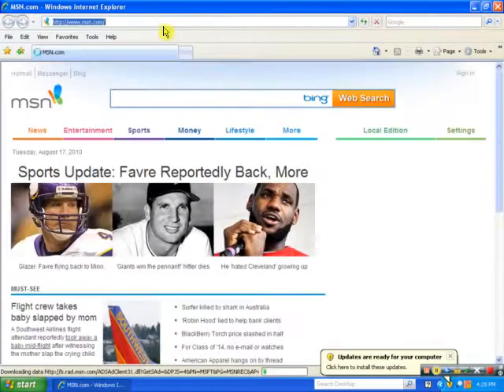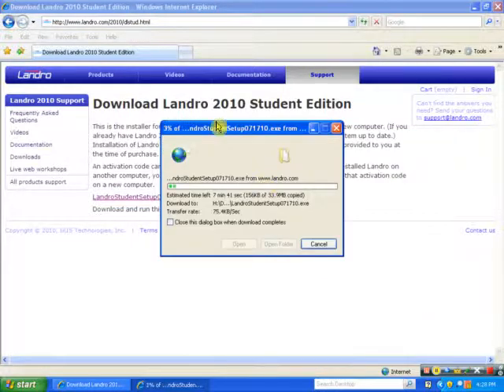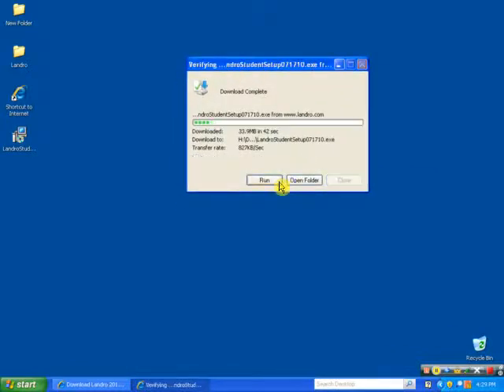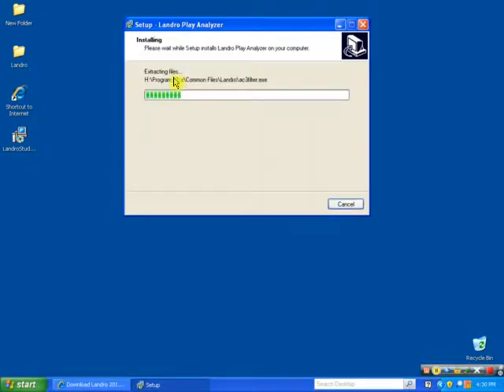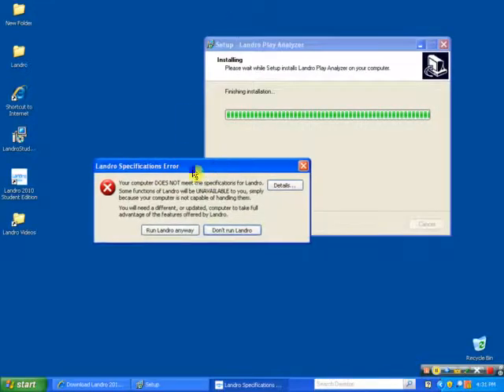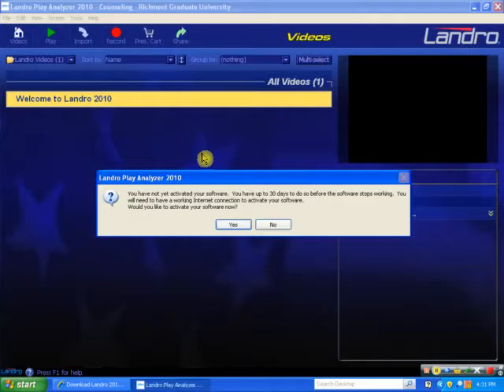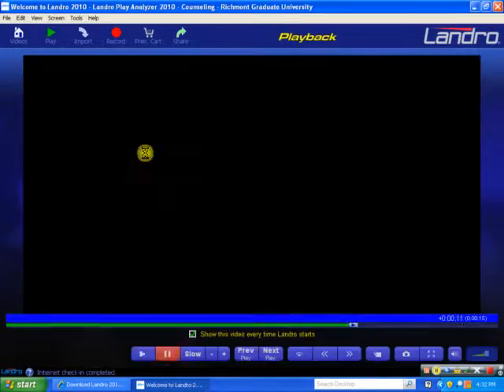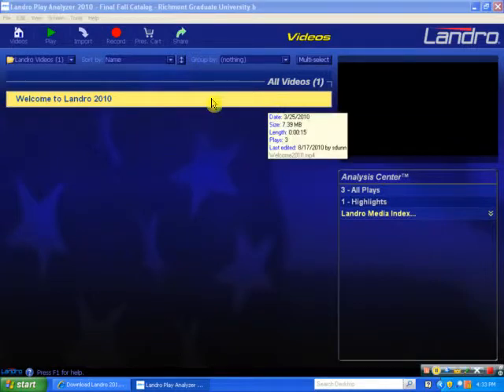Step 3b- Windows XP- Installing Landro to XP computer.FLV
Step 3b (Setting up Landro)
[*Windows Xp*] -Video (2 of 3)
Installing Landro on XP
I suggest you switch the video quality to 360p or 480p. It is really hard to view the video in 240p.